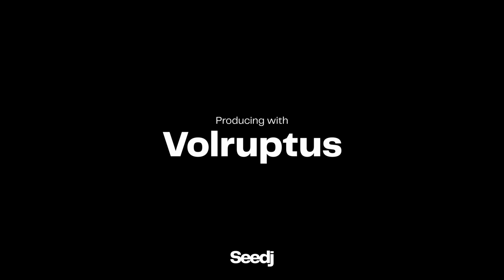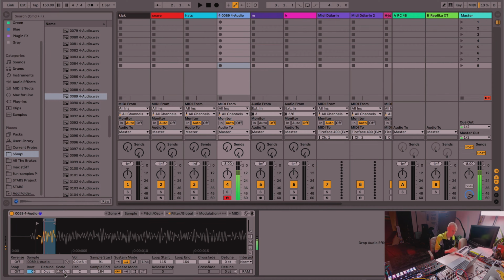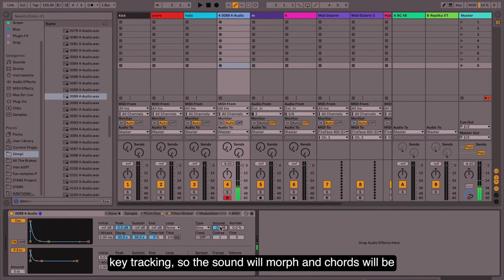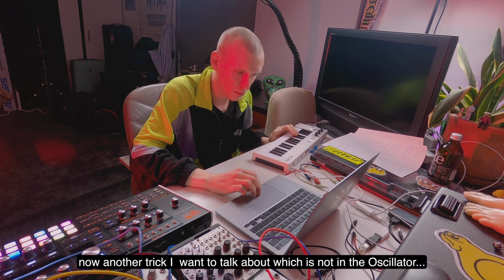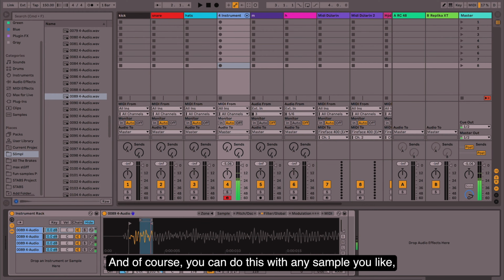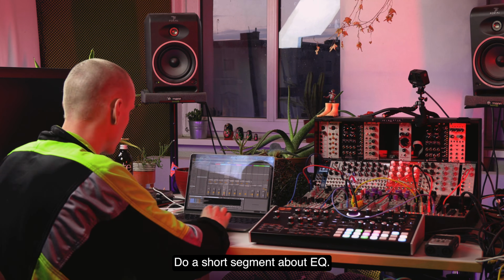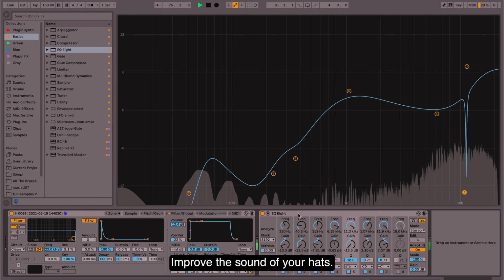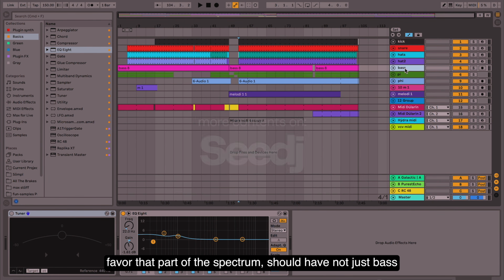Sampler and Ableton stuff - Volruptus - Producing Masterclass [Preview]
How to use the Sampler in a creative way?

In this chapter of Volruptus's course you will get some important tips and tricks of the instrument and how tue tutor use it in his own productions.

This is just one of the topics of this rare gem, available in our course library